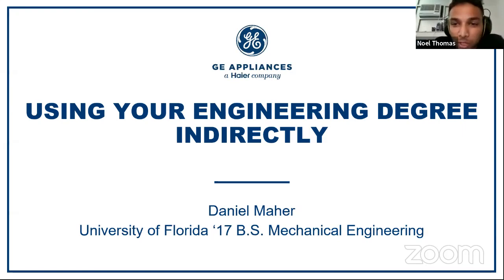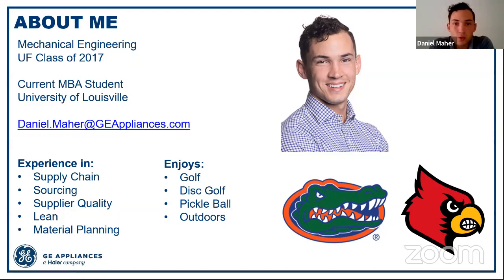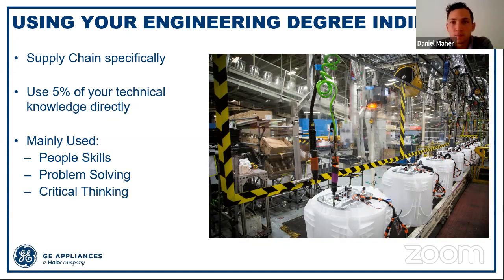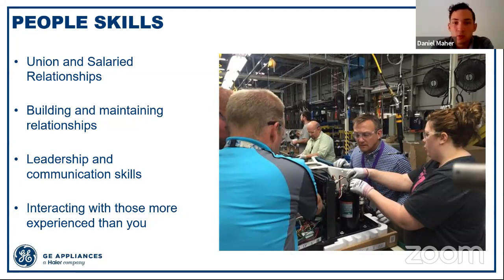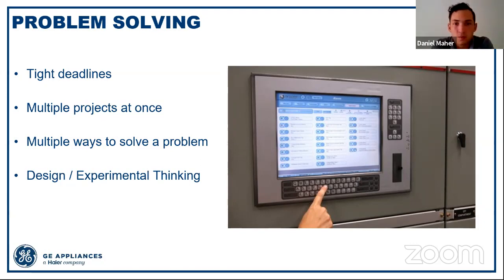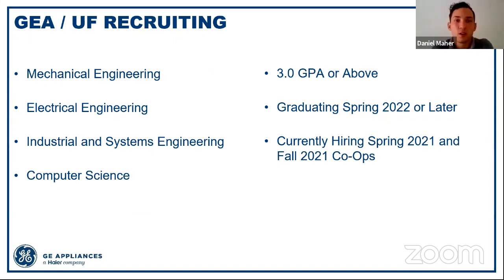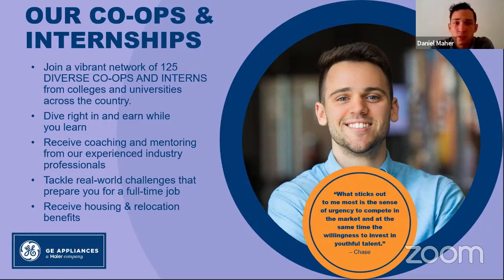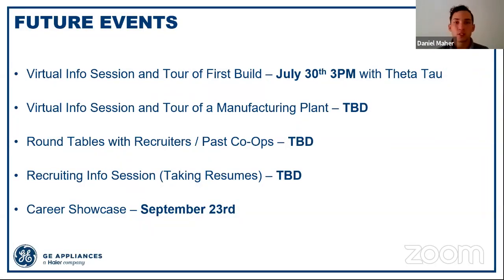MAE Speaker Series: Industry Insights from Gator Grads (Episode 7 - GE Appliances)